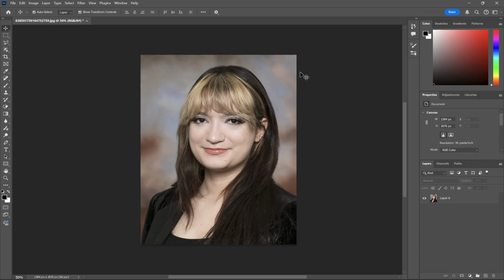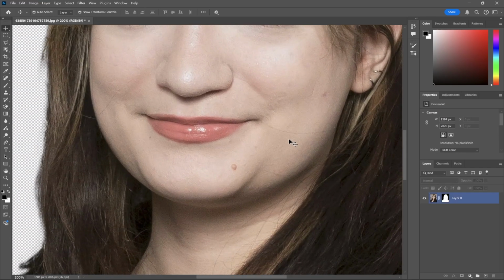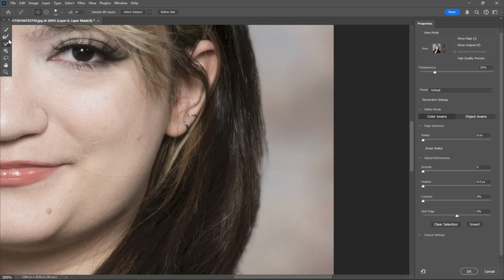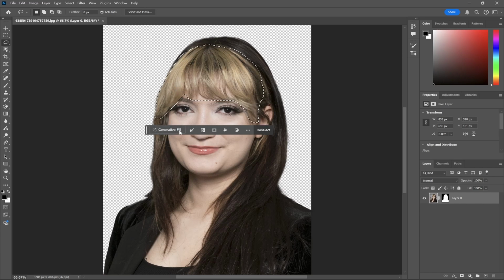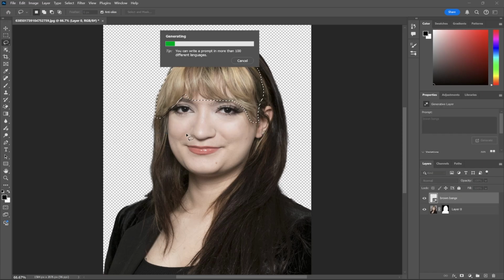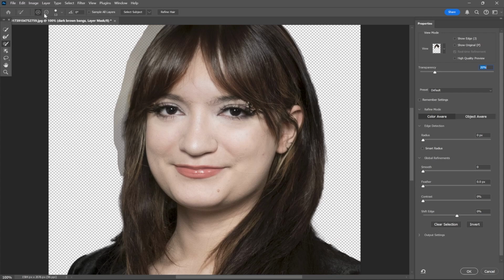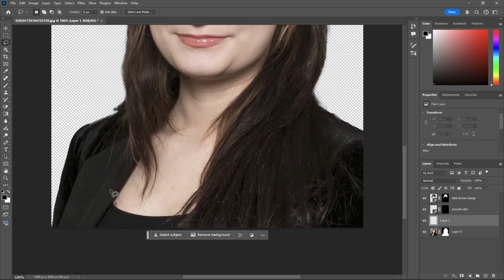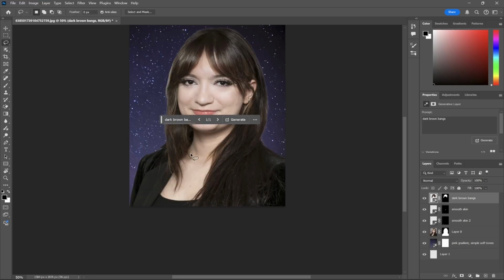Using Generative Fill in Photoshop to Edit a Portrait!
In this video, I show you how to use Photoshop's AI tools to edit a professional portrait. From removing backgrounds to adjusting hair color, skin texture, and even experimenting with creative edits, you’ll learn how AI can quickly enhance your photos for professional or fun uses. Watch as I walk through the steps and share some tips for using Photoshop's generative fill for easy photo manipulation!